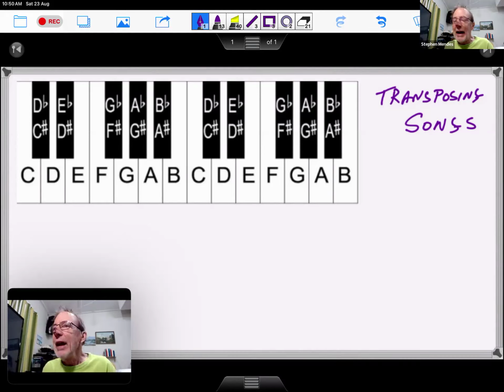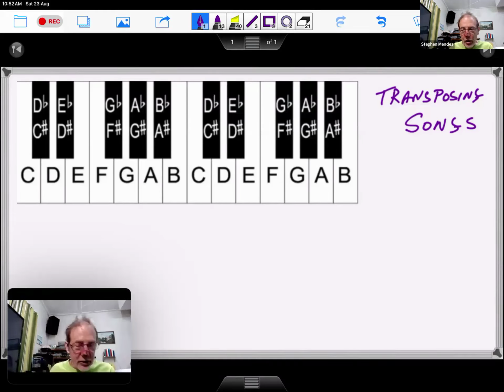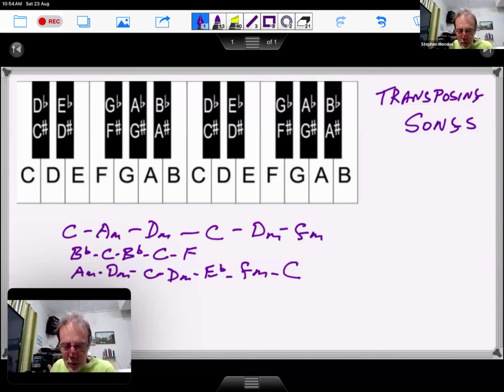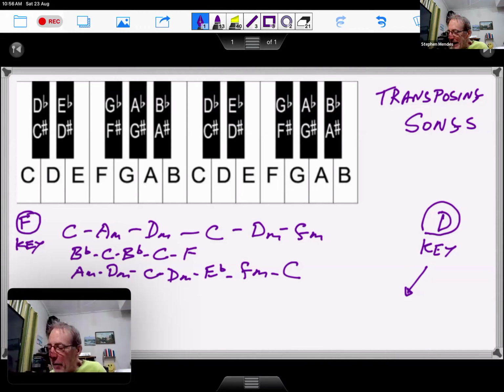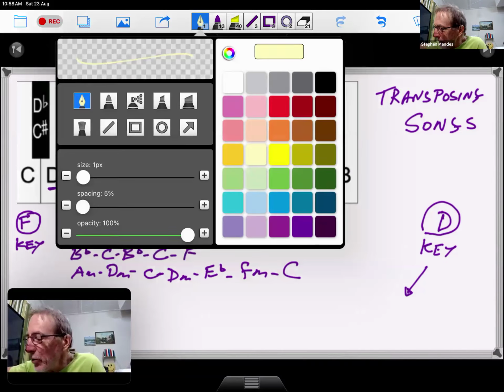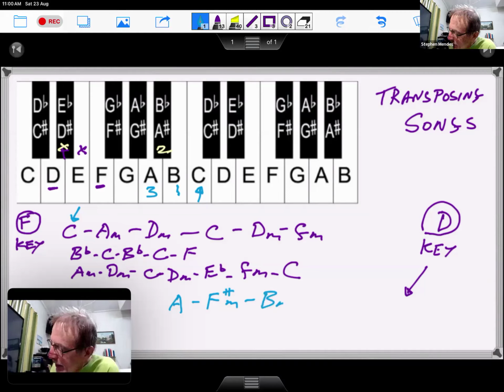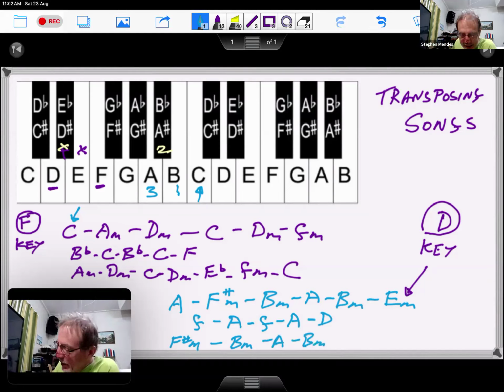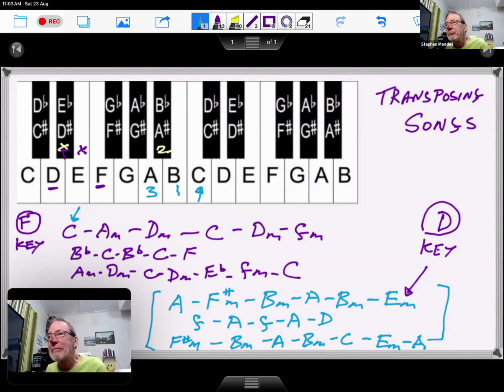Music Theory - Lesson 3 - Key Transposition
The "equally tempered" chromatic scale of Western music is what makes transposition so easy to do